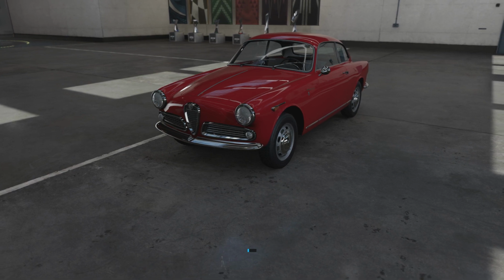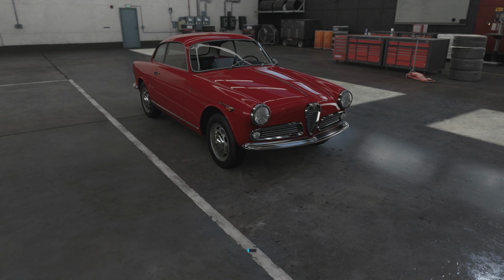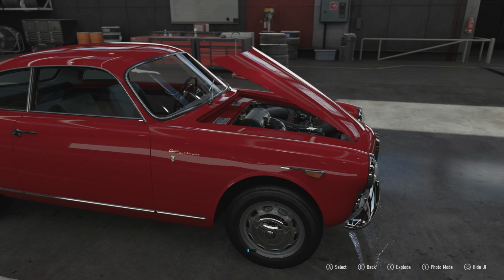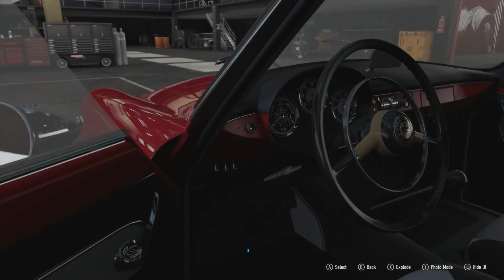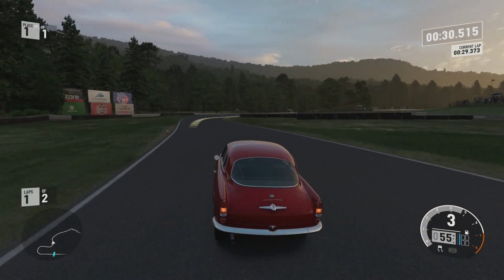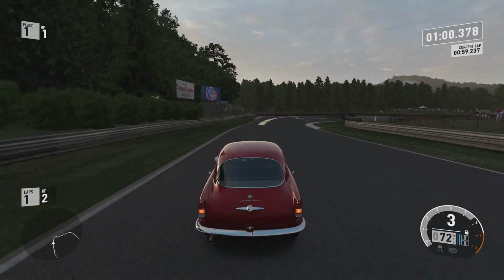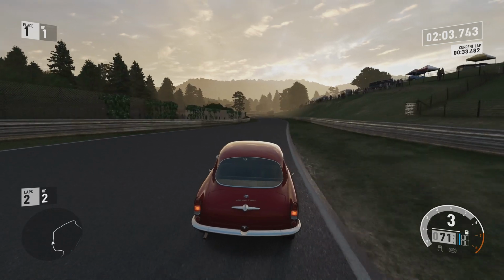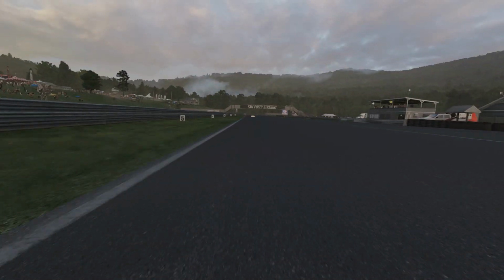1958 Alfa Romeo Giulietta Sprint Veloce Review (Forza Motorsport 7)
Slowest vehicle out of the car pack but does that mean it isn't any fun to drive?